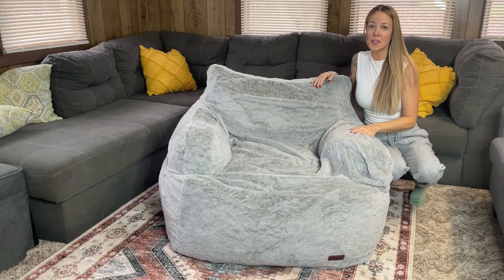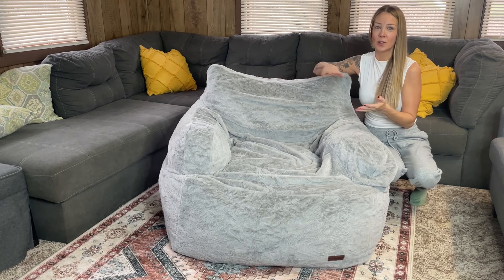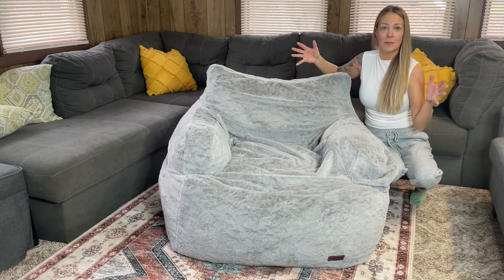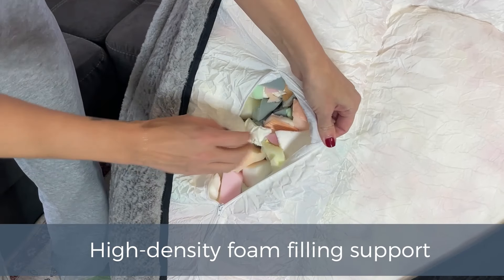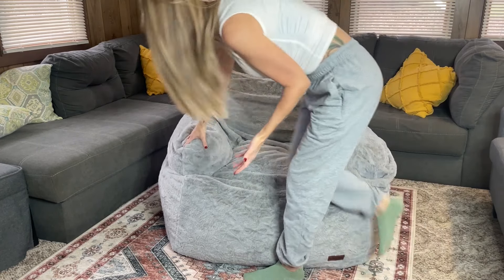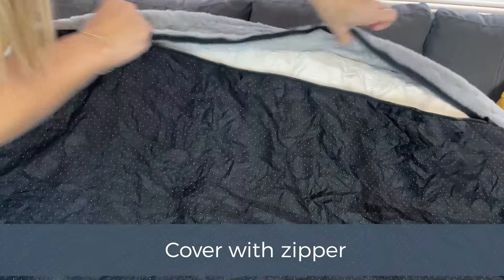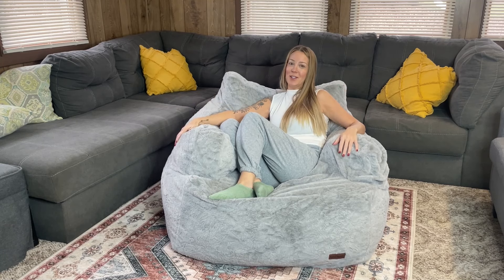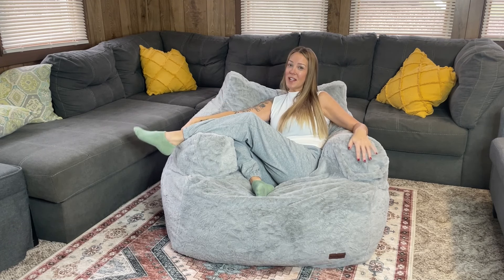Best Memory Foam Bean Bag Chairs Bean Bag Sofa#video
Introducing the MAXYOYO Giant Bean Bag Chair - the perfect addition to your living room. This plush and cozy stuffed bean bag couch offers unparalleled comfort and relaxation. With its spacious design and high-quality filling, it's ideal for both adults and children. Transform your living space into a haven of comfort and style with this versatile and stylish bean bag chair from MAXYOYO.